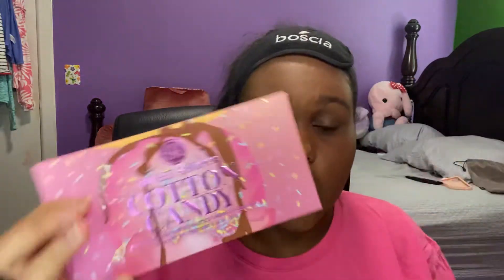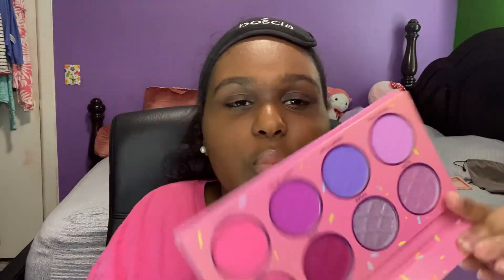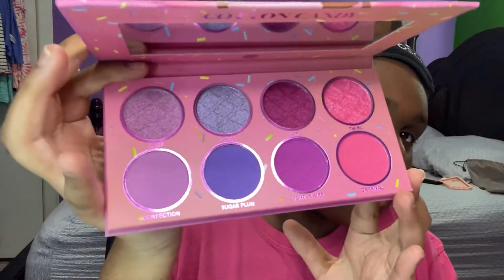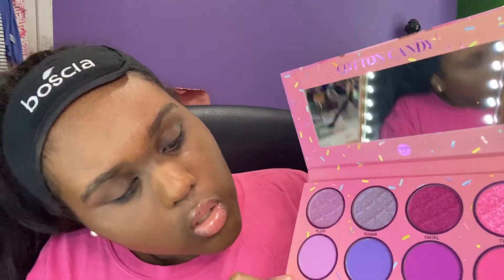Bh Cosmetics Sweet Shoppe Palette Cotton 🍬😋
Plus it is my first video showing my face so I'm a little nervous. Thank you for the support and I hope you guys enjoy the video.

Face: Hard Candy smoothing primer
Black Radiance Matte Foundation
L'Oréal True Match Powder
Maybelline Master Chrome Highlighter
Purple Lipgloss Gifted